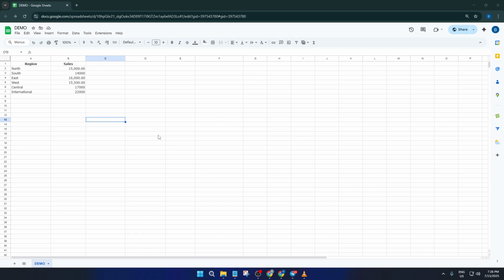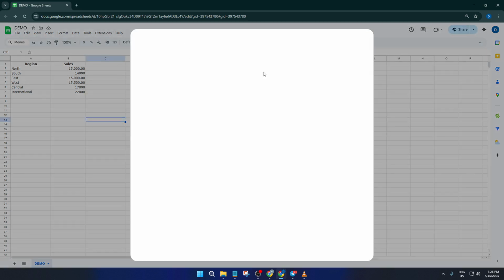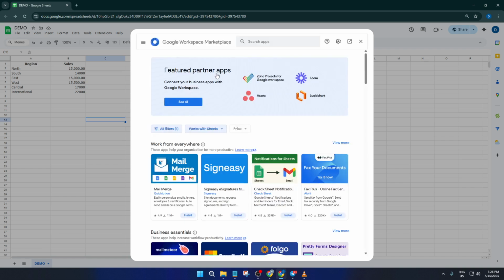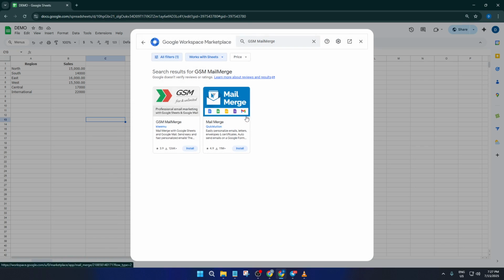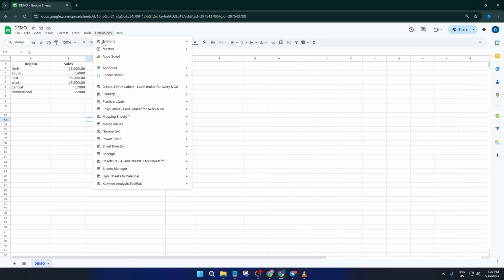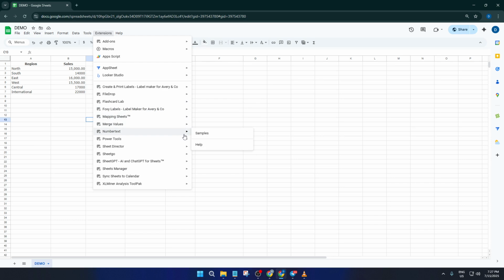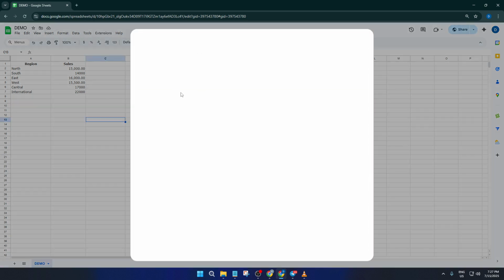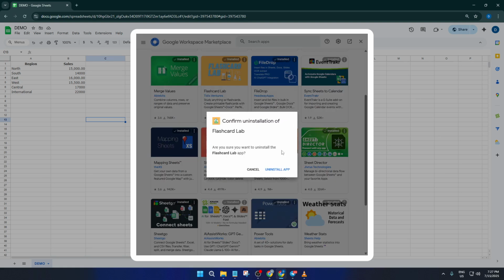How to Get and Manage Add-ons in Google Sheets [In 3 steps]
Want to add extra tools to Google Sheets? In this tutorial, you'll learn how to find, install, manage, and remove add-ons to extend the features and functionality of your spreadsheets.

In this video, you'll learn how to:

✅ Find add-ons in Google Sheets
✅ Install a Google Sheets add-on
✅ Manage installed add-ons
✅ Remove unwanted add-ons
✅ Use add-ons to extend Google Sheets

To get and manage add-ons in Google Sheets, open the Extensions menu and access the add-on options available for your account. You can browse available tools, install the ones you need, and manage or remove them whenever necessary.